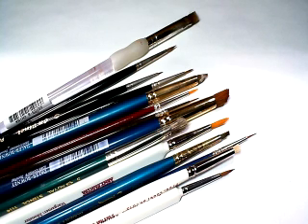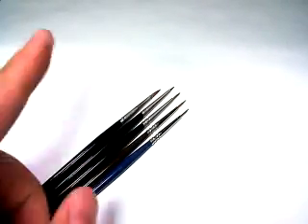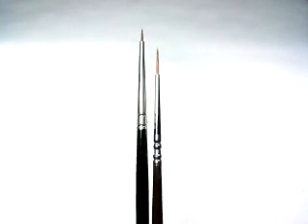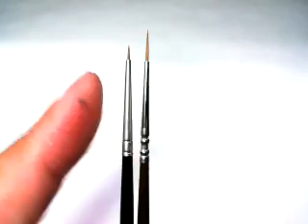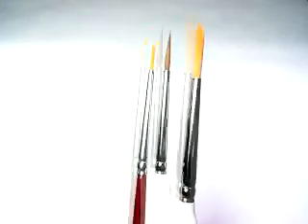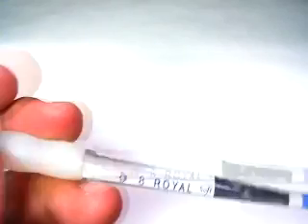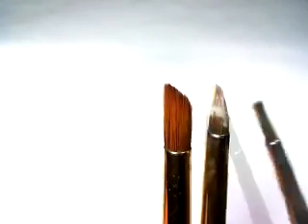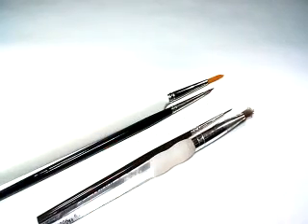Miniature Painting Fundamentals 1 :BRUSHES by Lester Bursley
Miniature Painting Fundamentals 1 :Brushes.  Just going through common brushes and talking about their purposes. Les' Tools